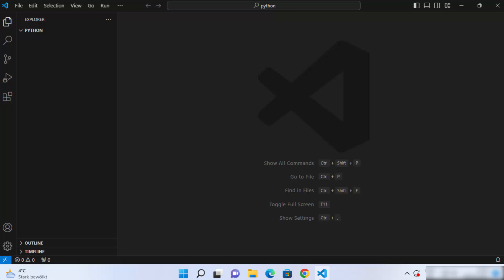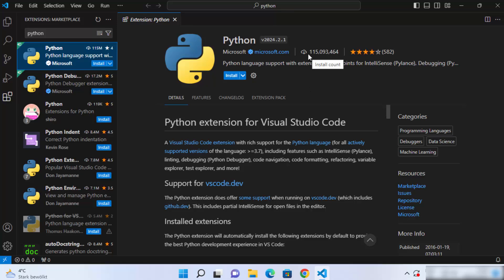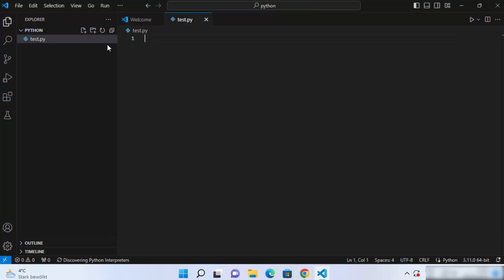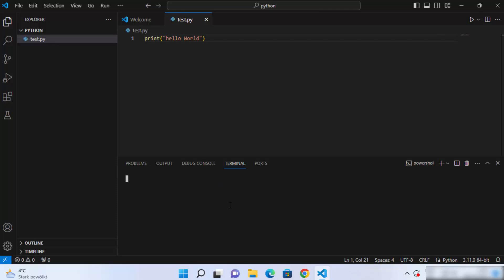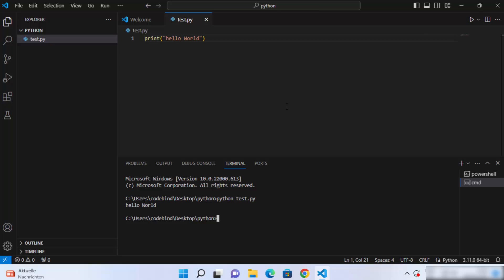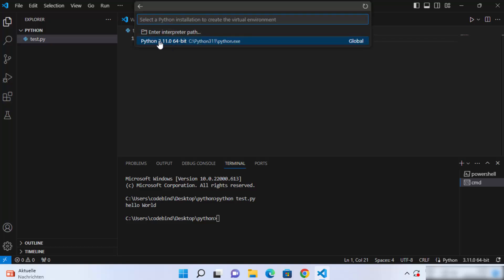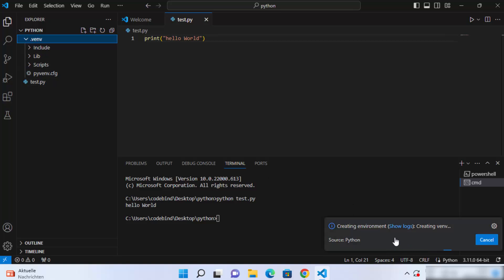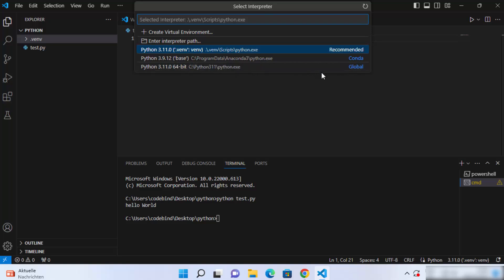How to Add Python Interpreter in Visual Studio Code - Step By Step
Adding a Python interpreter to Visual Studio Code (VS Code) allows you to leverage the power of the Python language within the editor, enabling features such as syntax highlighting, code completion, debugging, and more. By configuring a Python interpreter in VS Code, you can seamlessly develop Python applications and scripts directly within the editor environment. In this step-by-step tutorial, we'll guide you through the process of adding a Python interpreter to Visual Studio Code, empowering you to start coding Python projects with ease.

2. Follow the installation instructions provided by the Python installer, ensuring that Python is added to your system's PATH environment variable.

**Step 2: Open Visual Studio Code:**

1. Launch Visual Studio Code on your computer by double-clicking its icon on the desktop or searching for "Visual Studio Code" in the Start menu.

**Step 3: Open Workspace or Folder:**

1. Open the workspace or folder where your Python project is located, or create a new folder for your Python project.

**Step 4: Install Python Extension for Visual Studio Code:**

1. In Visual Studio Code, click on the Extensions view icon in the Sidebar (or press `Ctrl+Shift+X`).
2. In the Extensions view, search for "Python" in the search box.
3. Locate the "Python" extension published by Microsoft and click on the "Install" button to install the extension.
4. Once the extension is installed, you may be prompted to reload Visual Studio Code to activate the changes. Click on the "Reload" button to reload VS Code.

**Step 5: Select Python Interpreter:**

1. Open the Command Palette by pressing `Ctrl+Shift+P` (Windows/Linux) or `Cmd+Shift+P` (macOS).
2. Type "Python: Select Interpreter" in the Command Palette and press `Enter`.
3. A list of available Python interpreters will be displayed. Select the Python interpreter you want to use for your project.

**Step 6: Verify Python Interpreter:**

1. Once you've selected the Python interpreter, Visual Studio Code will use it for your Python projects.
2. You can verify that the Python interpreter is correctly configured by opening a Python file (.py) in Visual Studio Code and confirming that syntax highlighting and code completion are working properly.

By following these step-by-step instructions, you can easily add a Python interpreter to Visual Studio Code, enabling seamless Python development within the editor environment. Whether you're working on Python scripts, web applications, or data science projects, Visual Studio Code provides a powerful platform for coding and debugging Python projects.